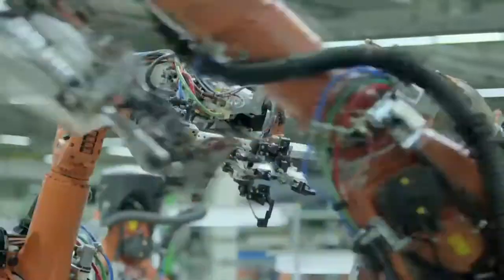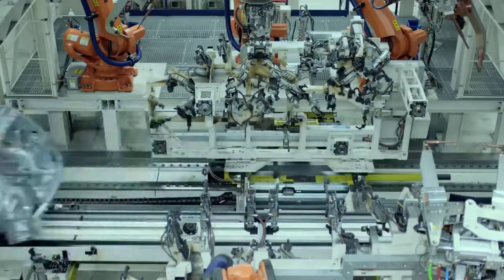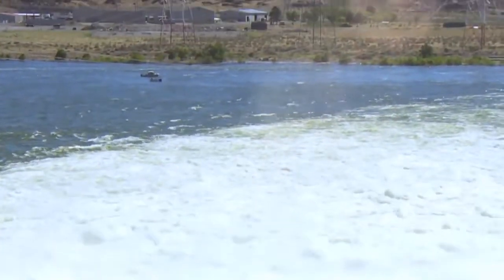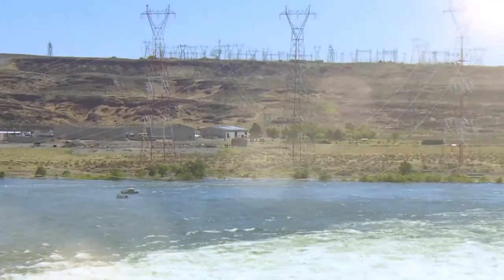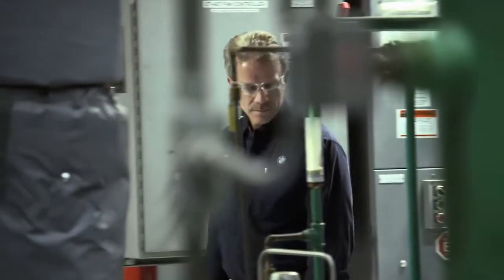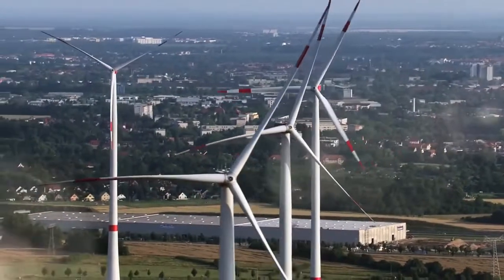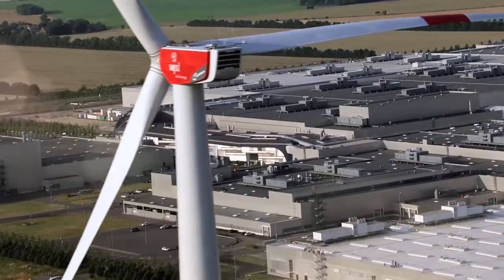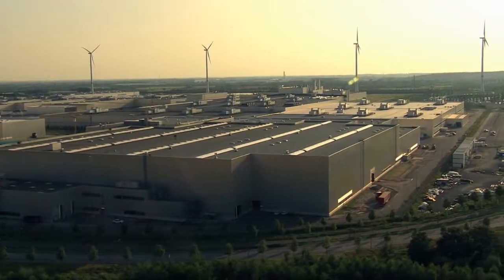Securing our sustainable future clean production BMW Group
Hello dosto, Technical Zeeshan aapke liye Roz ek tech video leke aate hai, aur koshish karte hai ki aapko aasaan tarike se technology ke baare mein bata paaye, aap pe jaake subscribe kar sakte hai aur roz ek nayi hindi tech video dekh sakte hai.
Shukriya...